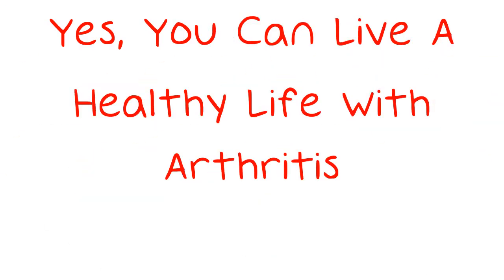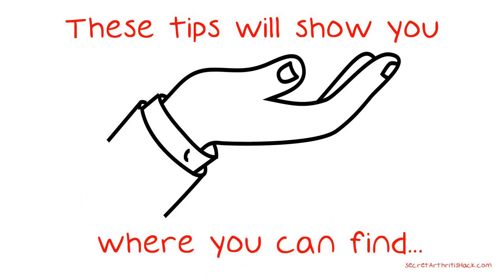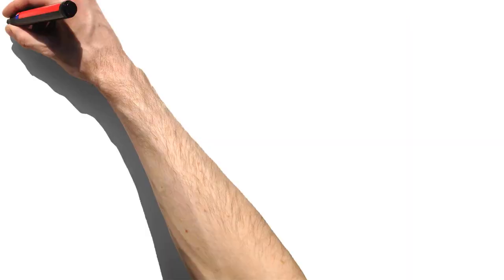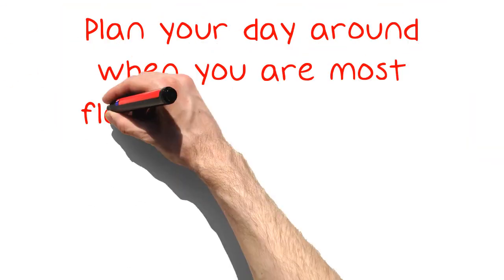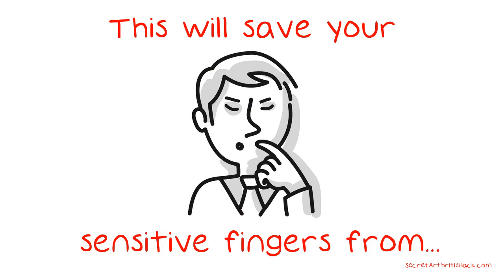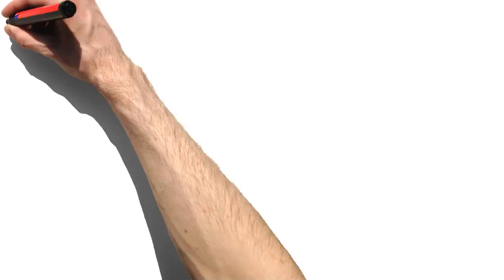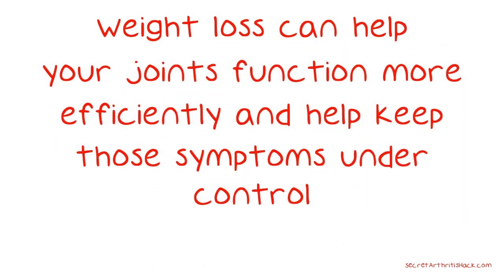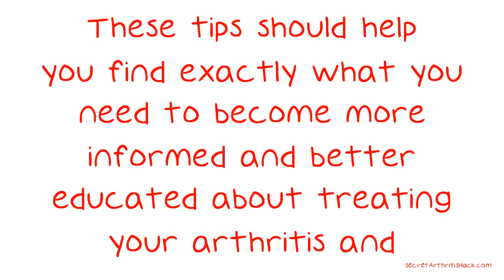Yes, You Can Live A Healthy Life With Arthritis.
Yes, You Can Live A Healthy Life With Arthritis. Looking for solutions to help eliminate some arthritis pain can seem like a monumental task. But, using these tips you can navigate the internet to help in your search. These tips will show you where you can find helpful suggestions, resources, and remedies to help alleviate your arthritis pain. Don't wear worn out shoes when you're exercising.

Would you like to discover the arthritis breakthrough your doctor won't tell you about?

Uncover one cheap ingredient found in every supermarket proved to improve arthritis 48%.

Visit:
to learn all of this and more.